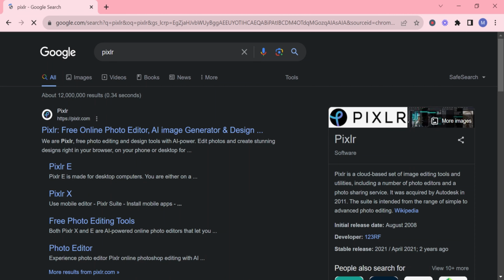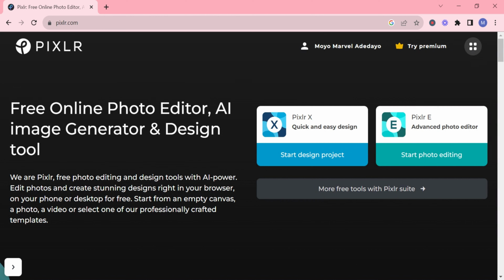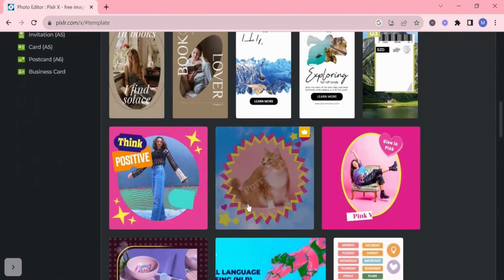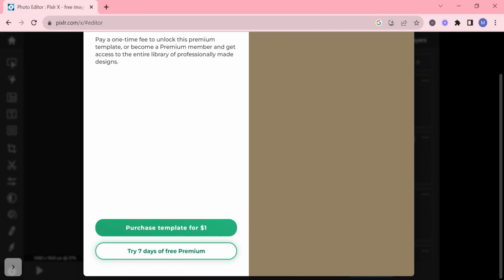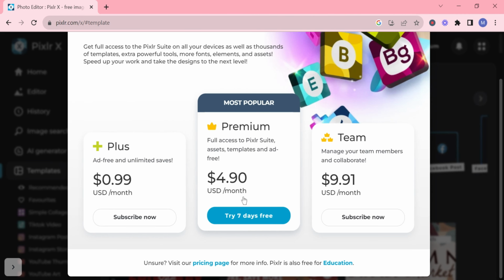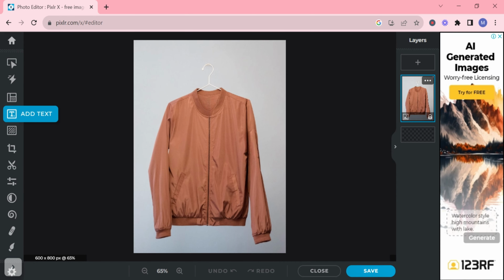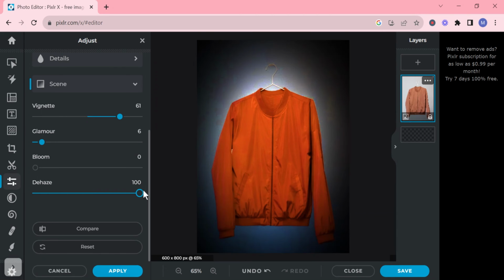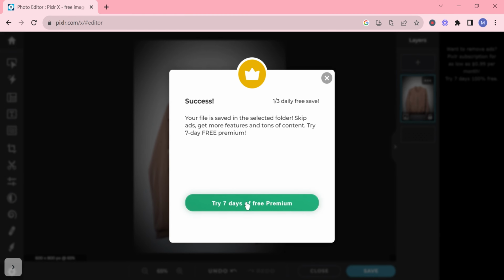How To Use A.I. Powered Editor Pixlr E | Pixlr Photo Editing Tutorial 2023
This is a quick tutorial video on how to create a design using the PIXLR E A.I. Platform . With this tool, you are sure to finish self-editing any design like a PRO.

Musician: Soft Boy